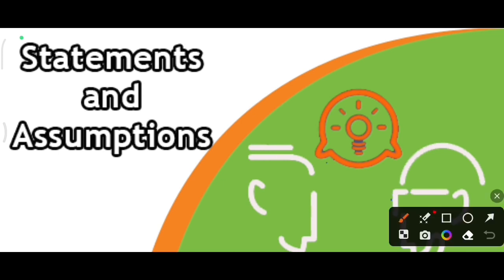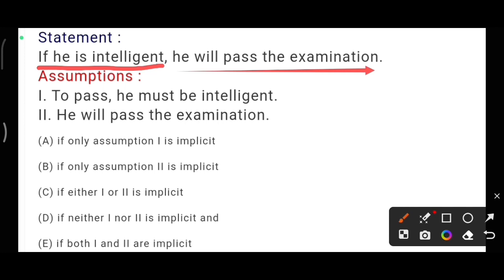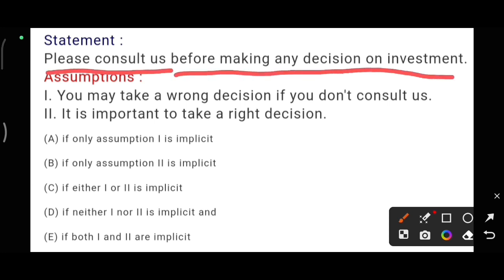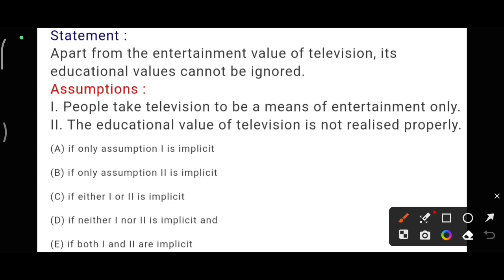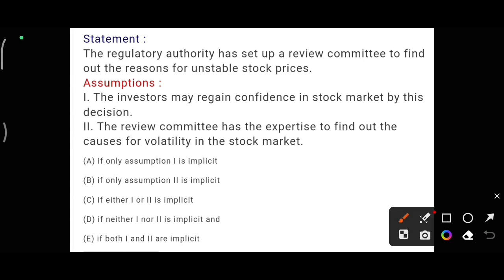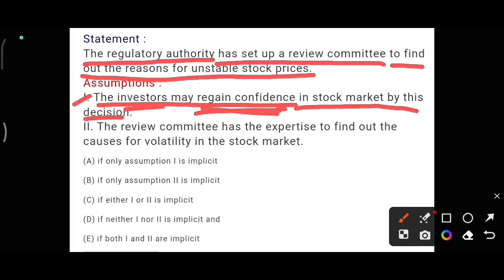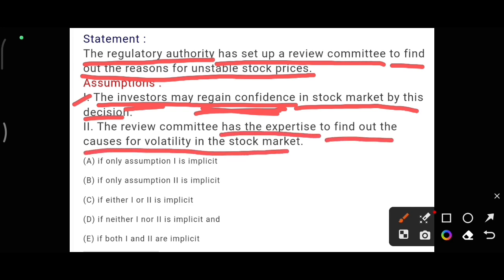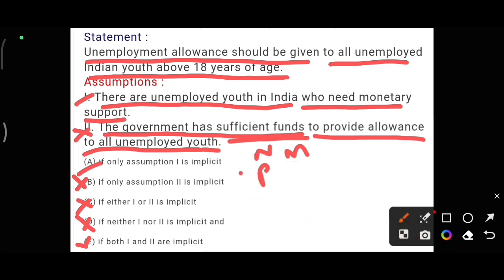Statement and Assumption Reasoning Tricks | Logical Reasoning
In this video learn how to solve Statement and Assumption Reasoning Tricks | Logical Reasoning

reasoning,reasoning tricks
statement and assumptions,statement and assumption,statement and assumptions bank po,statement and assumption reasoning , statement and assumption tricks,statement and assumption,statement and assumption reasoning tricks

In this channel you can prepare for ssc cgl, ssc chsl, mts , bank exams, railways, cpo, steno, nda, cds & all state & central government exam  govt exams & placement exams

playlists available :
C language
Basic electrical engineering
Aptitude
Reasoning

channel on
All related b.tech and competitive stuff

suggest me by comments